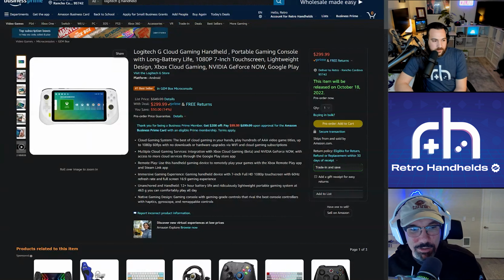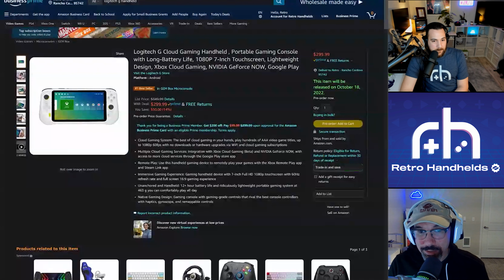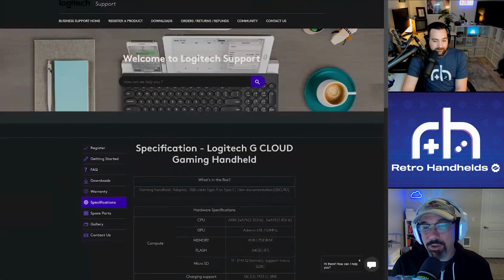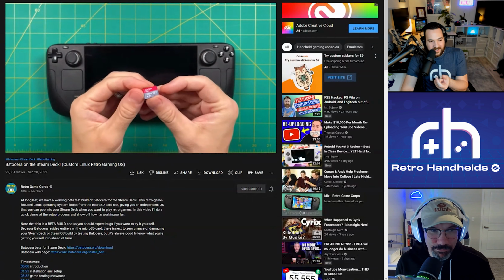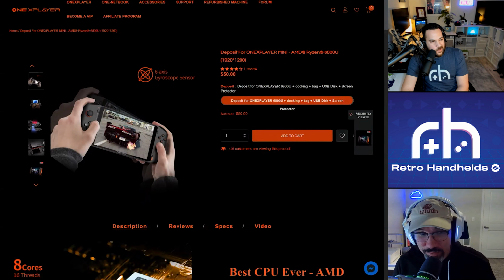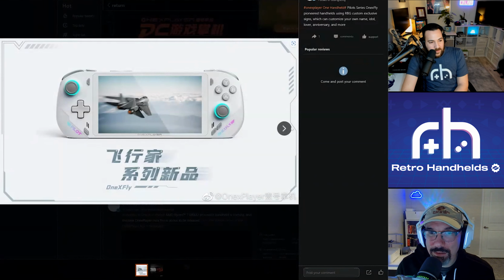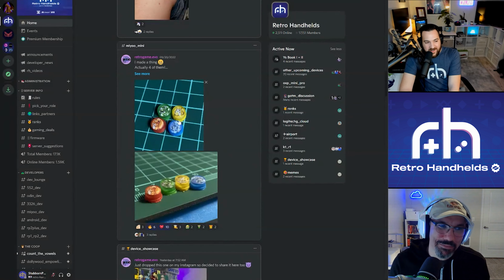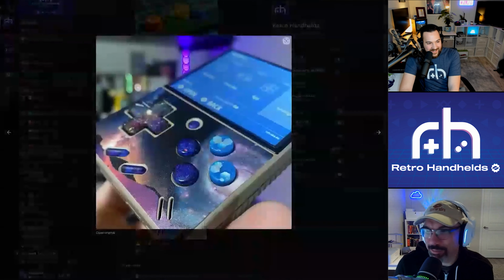OneXFly, Logitech G Cloud & OXP Mini Pro | RH Weekly #15 (Retro Gaming News)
This week in retro gaming news:

00:00 Zu reviews Turok

00:09 Welcome to RH Weekly!

00:27 Logitech G Cloud

08:45 Batocera runs on SteamDeck

10:13 OneXPlayer Mini Pro is up for $50 reservation

13:03 OneXFly Cheaper, Lower Spec from OXP

15:38 PS3 plays on Anbernic Win600

17:59 Suikoden 1 & 2 Remaster Graphics comparisons

19:20 Retrogame.evo Mods - Use Code RHDaily for 5% off!

20:54 Game of the Week - Cadash

21:46 Games of the Month Nominations open

24:00 Deal of the week - Serious Sam bundle

25:01 Raven shares secrets about Rapid

25:41 Chicken man, go away

26:25 Cheeto Steve ruins the RGB20S

• Access to Patron only Discord chat
• Earn merch and raffle entries
• Receive a free copy of the RESET Collection frontend for Android

Retro Handhelds
345 W Carlisle St. # 714
Mooresville, IN, 46158, USA

Producer: Damien Wright
Writer: Raven Mage
Reviewer: SuperZu
Artwork: Thor!